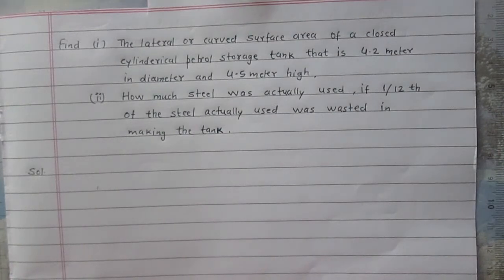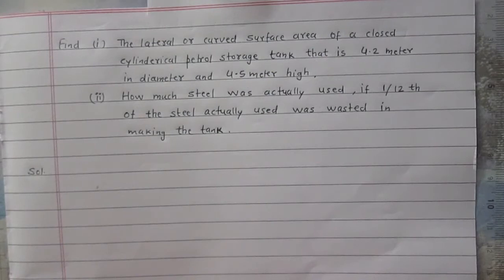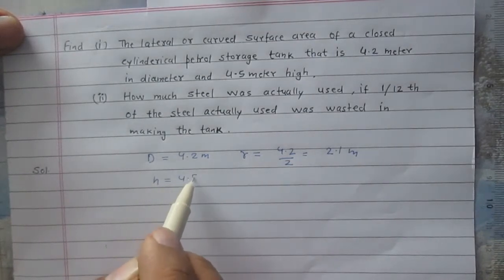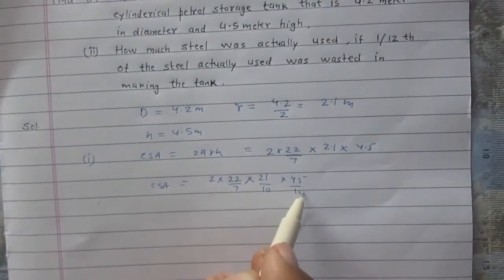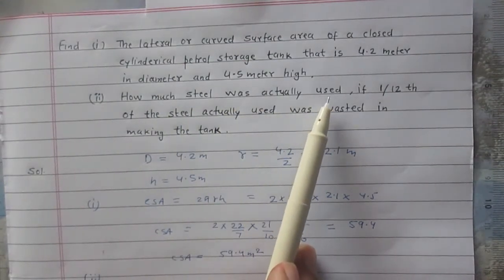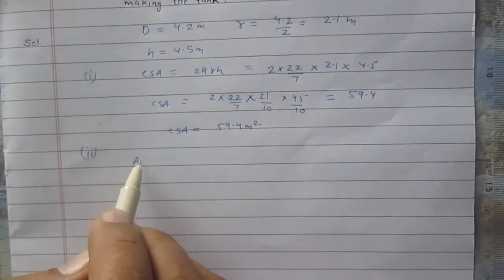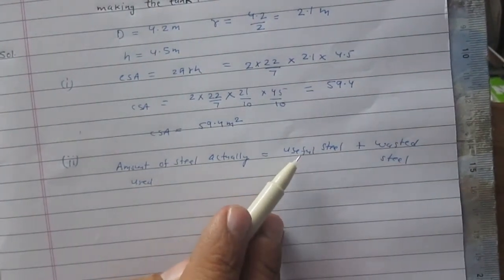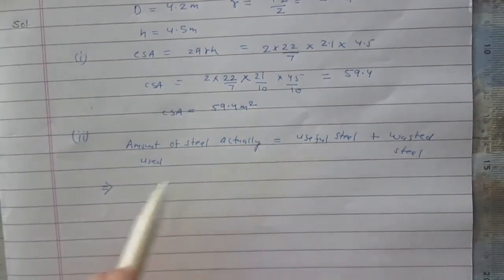Exercise 13.2 Problem 09 Surface Area & Volume Cylinder class 9 NCERT Solutions Math CBSE CCE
In this problem students often get confused about the phrase ' the steel actually used ' . Confused students think that  it is the amount of useful steel which is equal to the total surface area of the tank ( cylinder )
but after reading the question carefully they can understand that the phrase ' steel actually used ' is nothing but the steel  actually purchased and it is equal to the sum of useful steel and wasted steel.